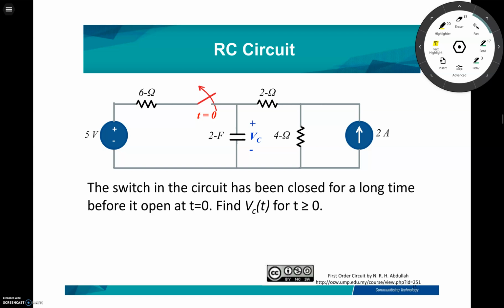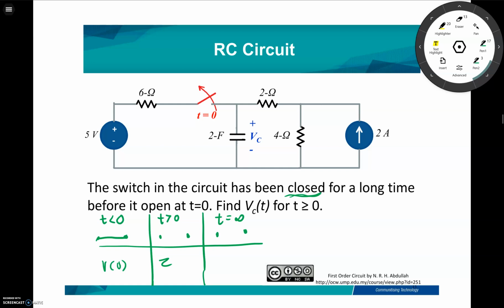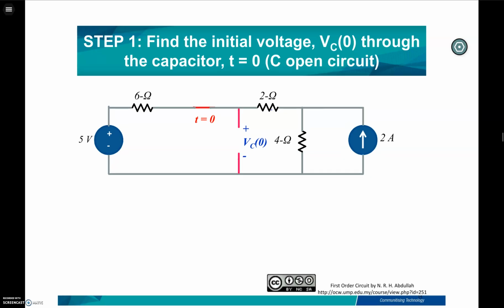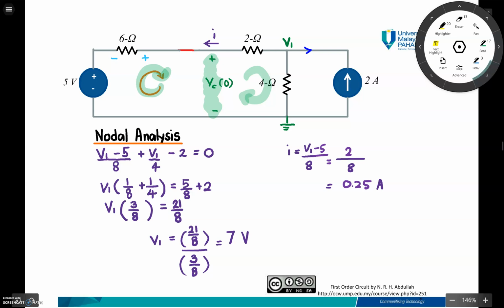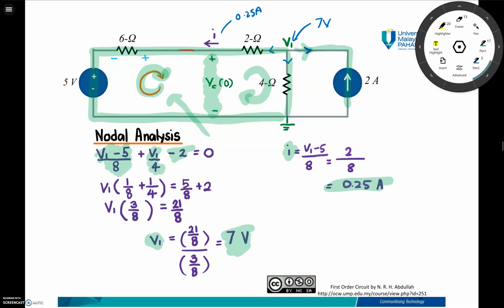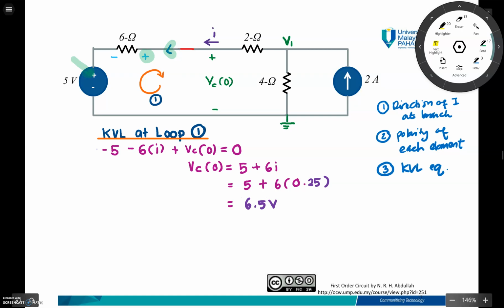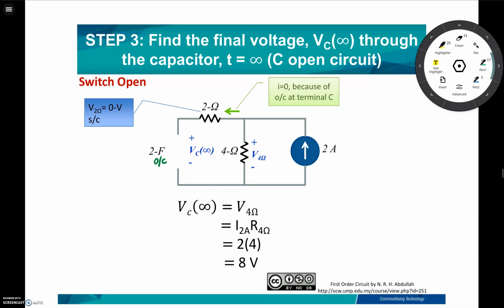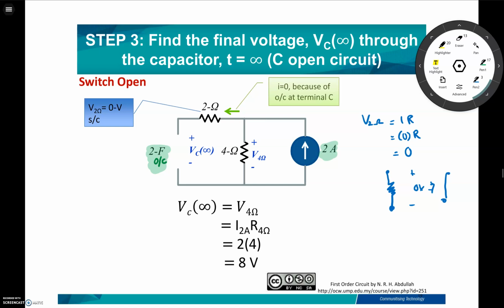36 Chapter 5 First Order Part 5 [Step Response RC Example Part 1]